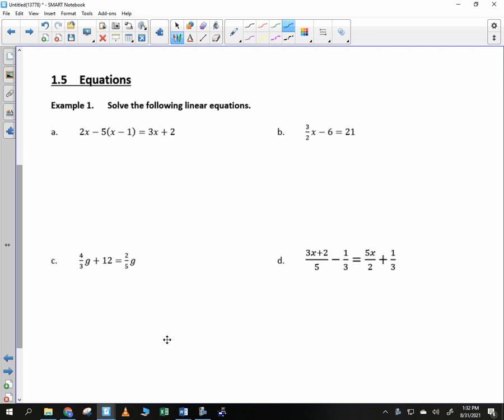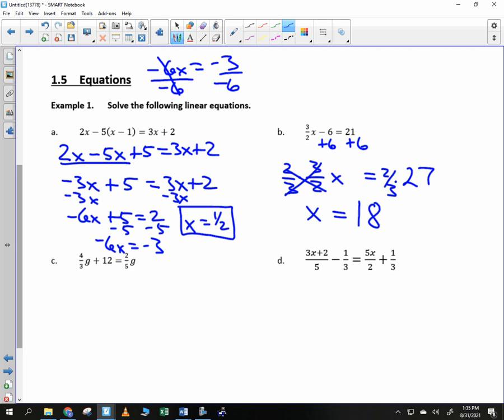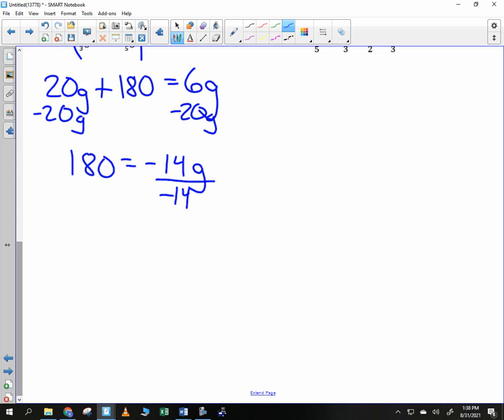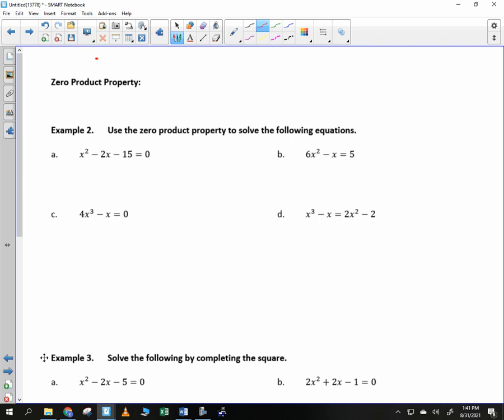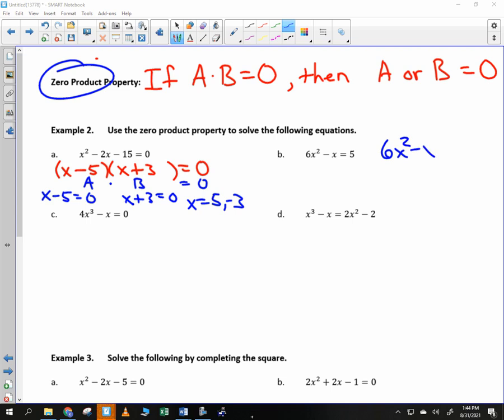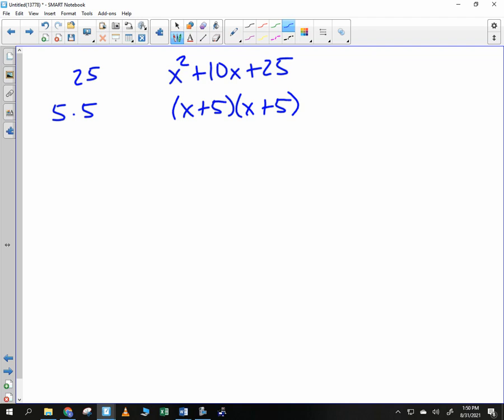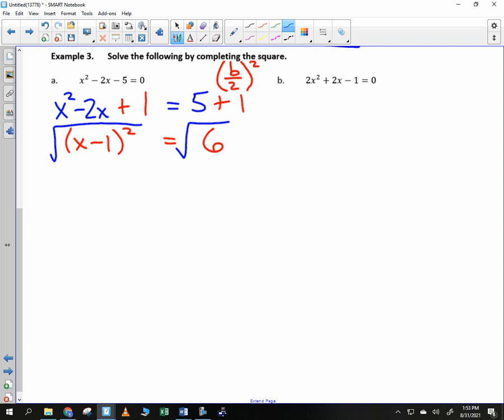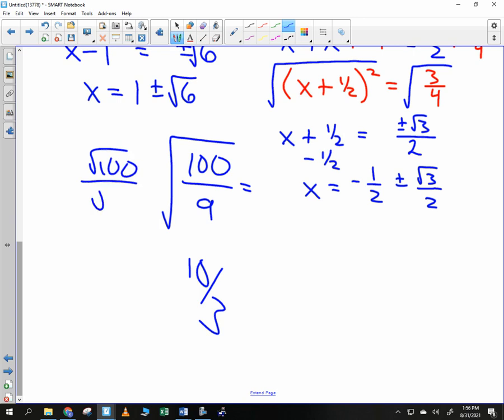College Algebra Unit 1.5 Notes Solving Equations Linear and Quadratic 2021